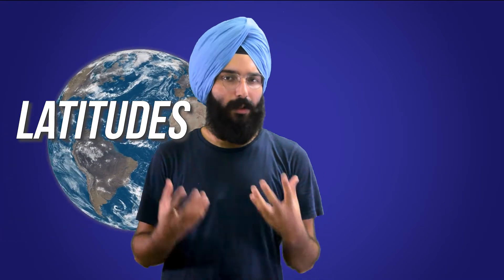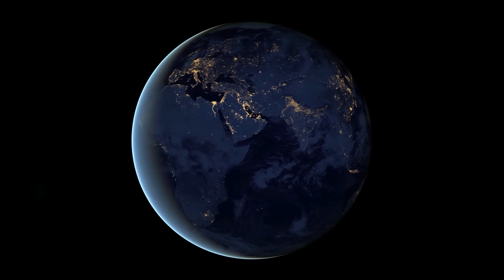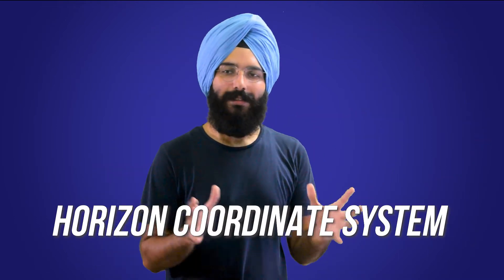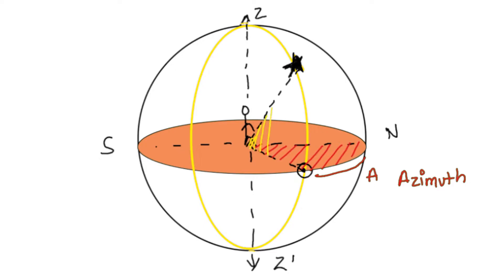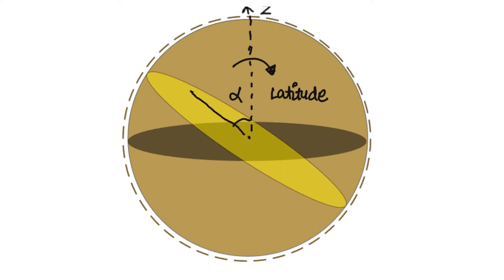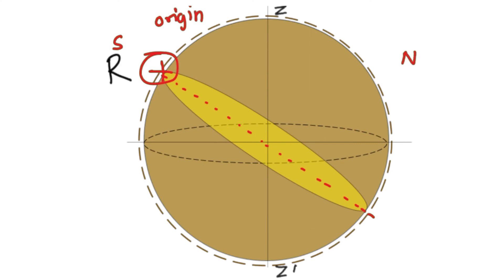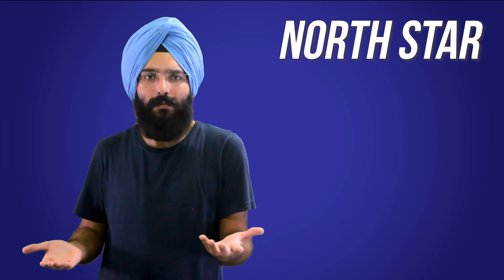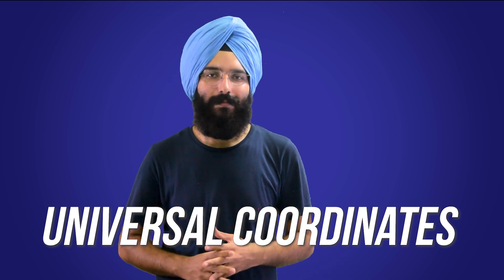Understanding the Local Coordinates in ASTRONOMY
Coordinates in astronomy can be divided into three types, Horizon, Local equatorial, and Universal coordinates. I made a lot of references to the Right ascension and Declination in my all-star videos. Here the Declination is finally explained in the Local equatorial system. The Horizon system is also one of the local coordinates but it's often not used because of its disadvantages. So these are the first two Astronomical coordinate systems I explained here, the last one is left for the next video.

Attributions:
How to find stars:

Brian Brondel at English Wikibooks

Amitchell125
File:The meridian line.svg

Find me on:

0:00 Coordinates
1:35 Problems with Earth's rotation
2:38 Celestial Sphere and Zenith
3:34 Horizon Coordinate System
6:07 Local Equatorial Coordinate system
10:43  North Star